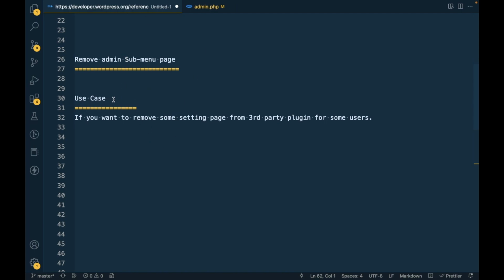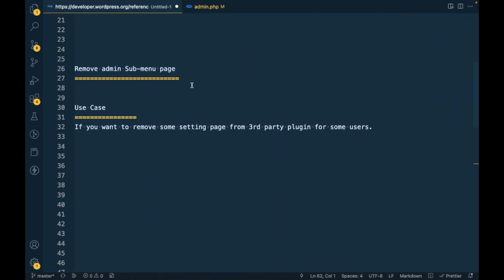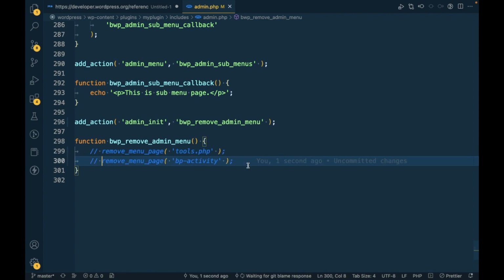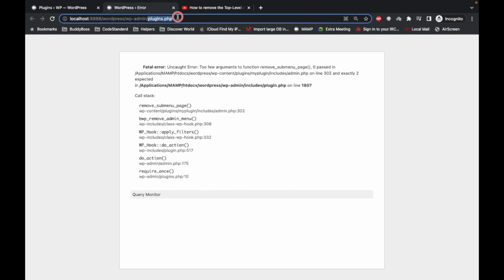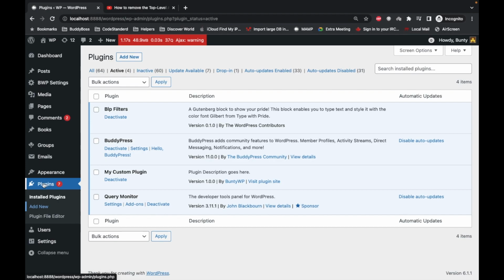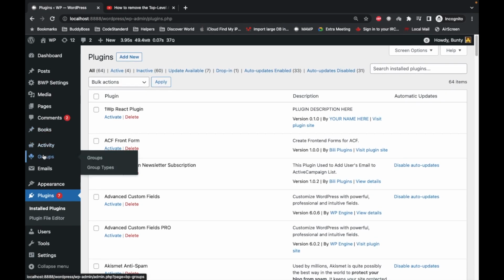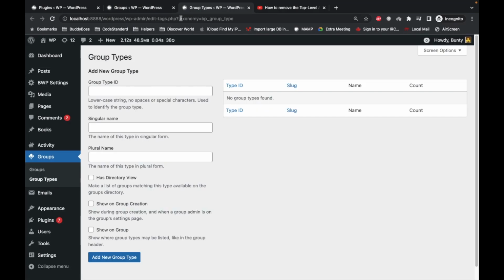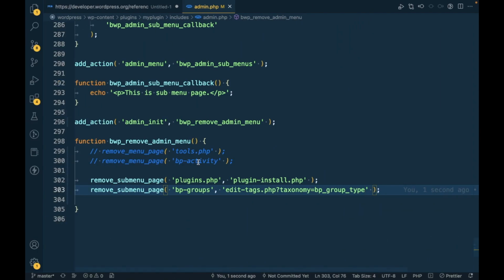How to remove the Admin Sub-Menu Page? | remove_submenu_page() | WordPress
This video shows how to Remove admin sub menu page.

Use Case
If you want to remove some setting page from 3rd party plugin for some users.

Function
remove_submenu_page( $menu_slug, $submenu_slug )